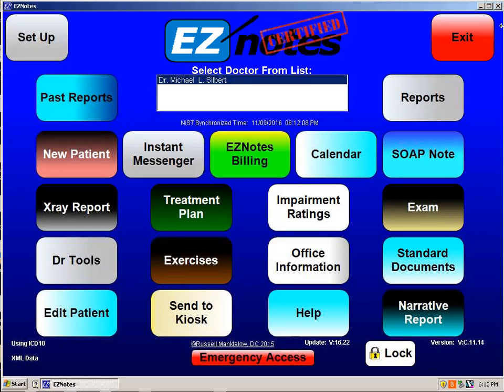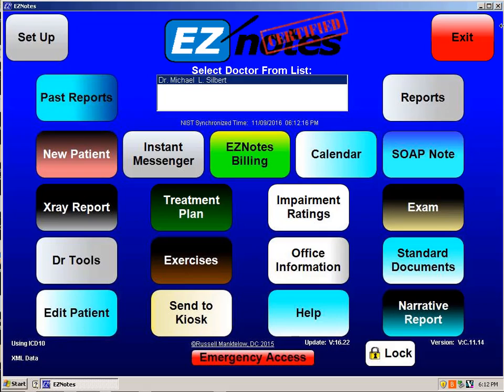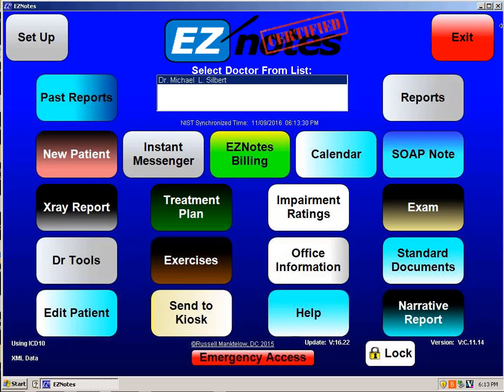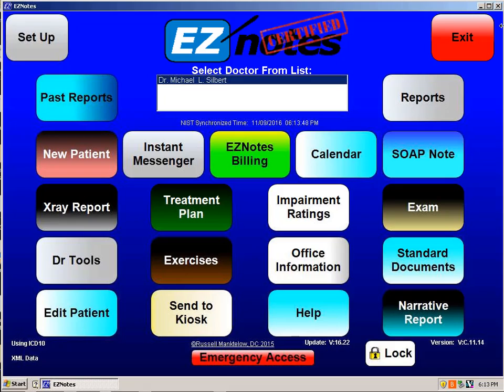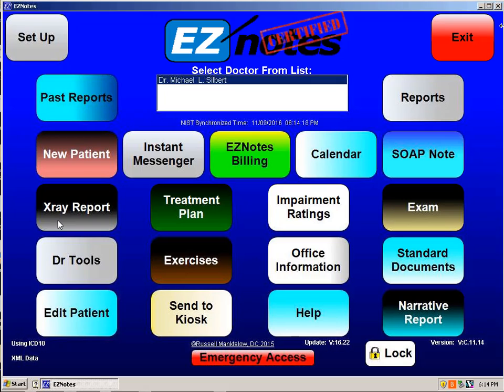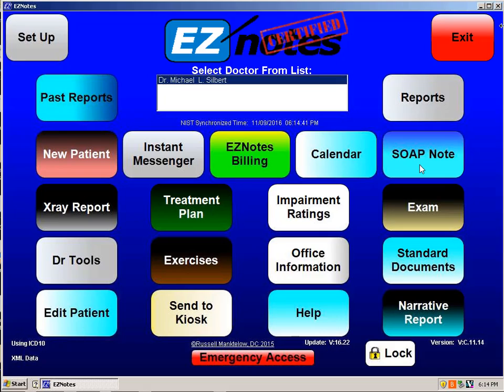EZNotes Inc - Introduction to EZNotes Chiropractic Patient Software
This is a brief introduction of EZNotes and the EZNotes Dashboard